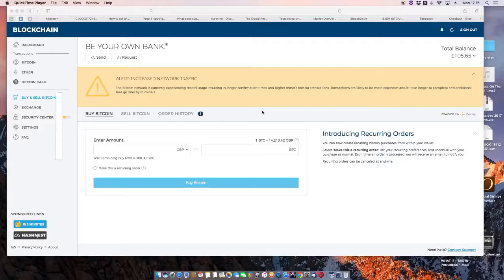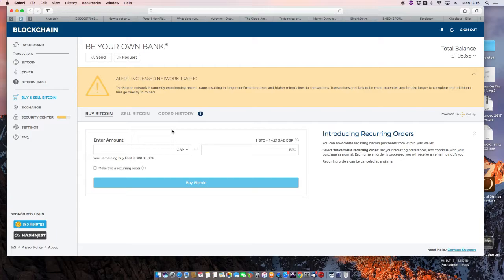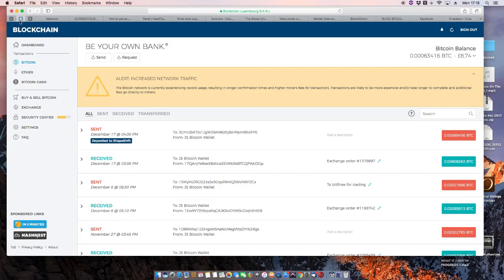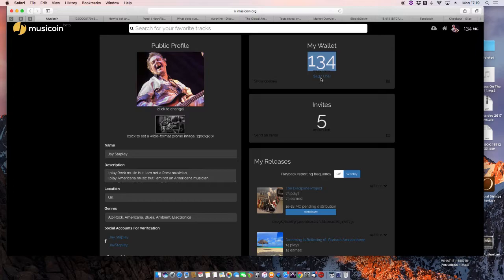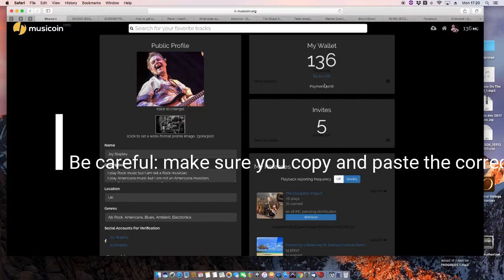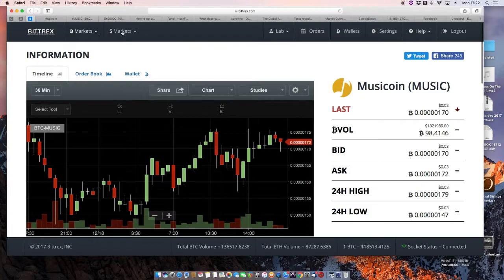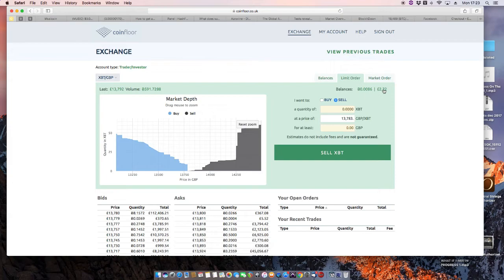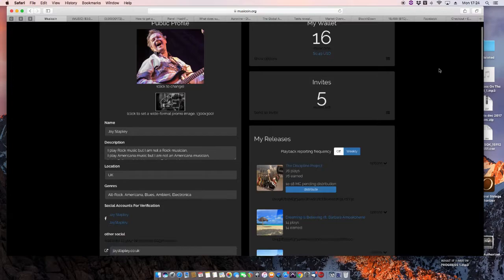Earn Money with Music on the Blockchain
How to earn money with music on Blockchain sites. I currently earn 5 times what Spotify or Apple Pay for streaming: watch this video to learn how.